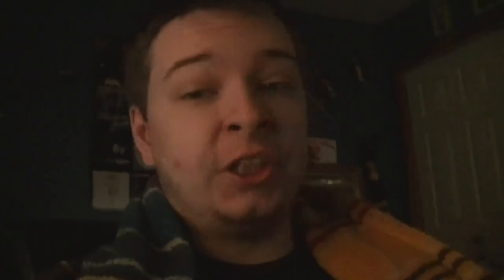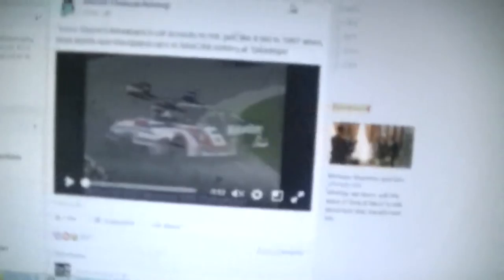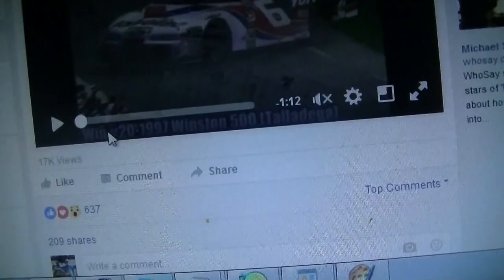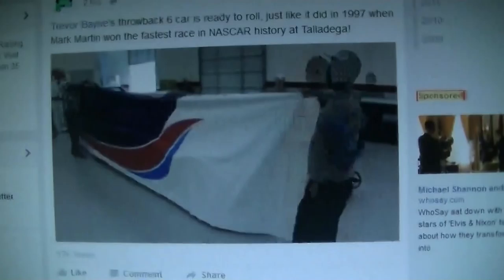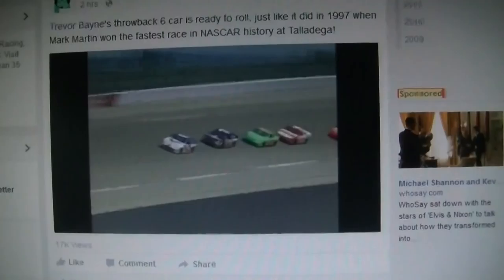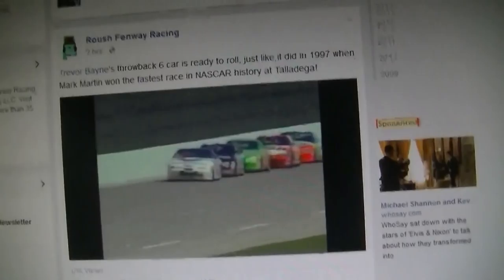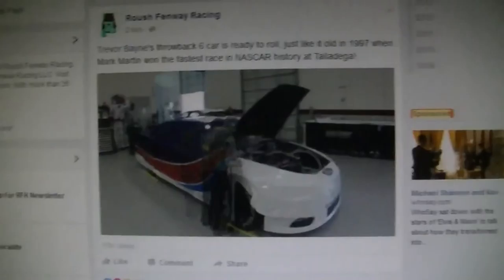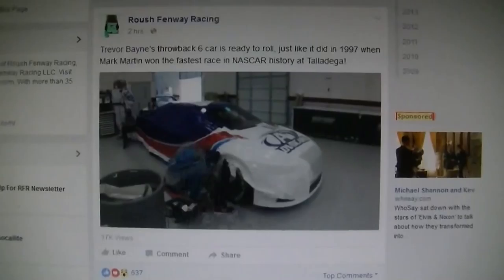Roush Fenway Racing Used A Clip From My Every Win Mark Martin Video!!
The fangirling is real right now